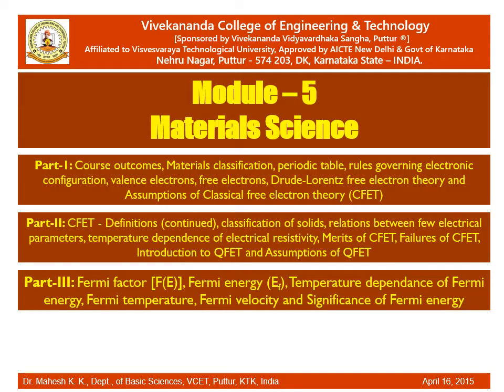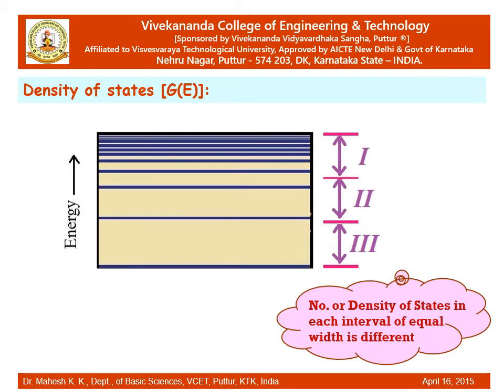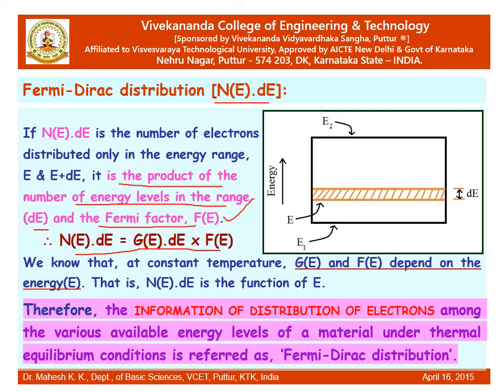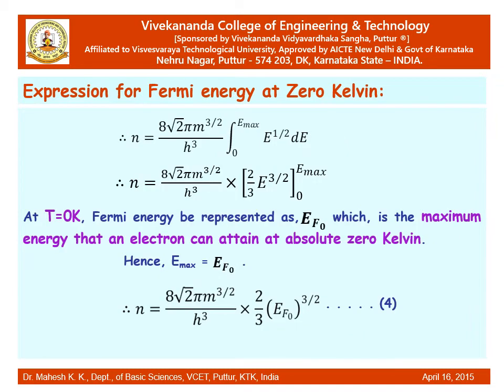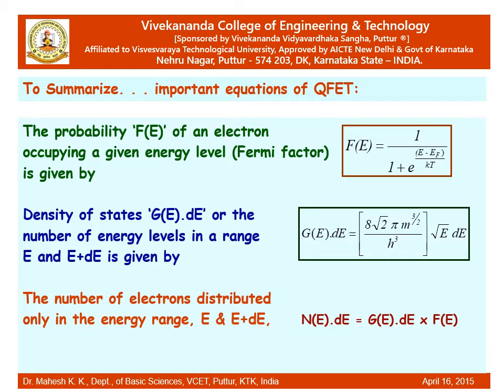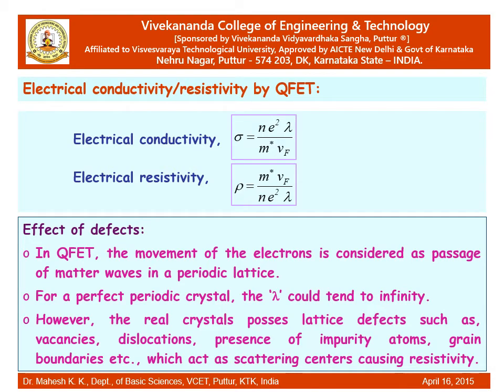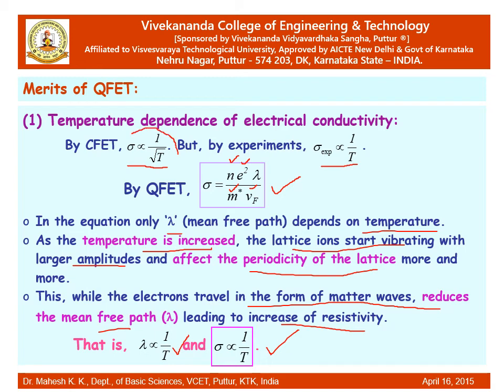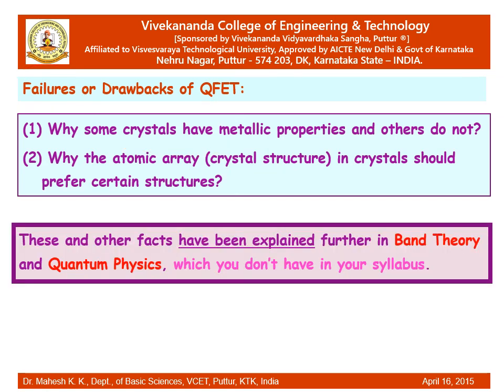Materials Science - Electrical Properties - Part4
Density of states, F-D distribution, Expression of fermi energy, effective mass of electrons and merits & demerits of QFET.